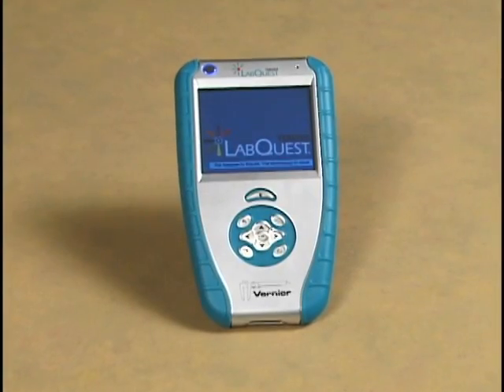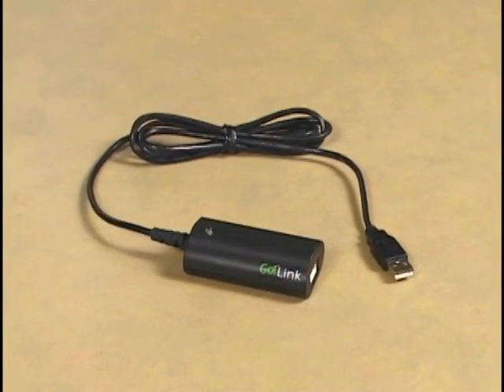VST-advantage.mp4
Dave Vernier discusses the benefits of using probeware to teach science.

Vernier Software & Technology